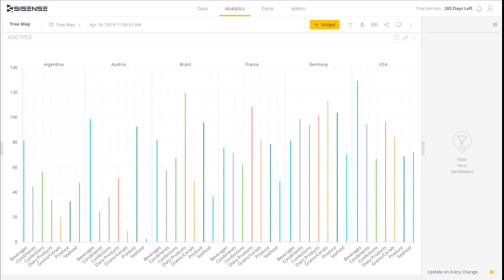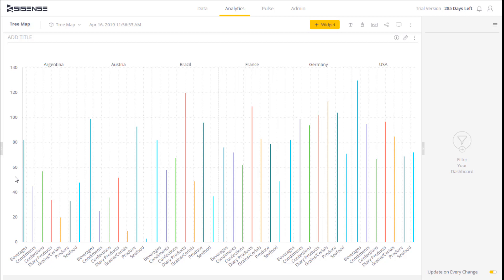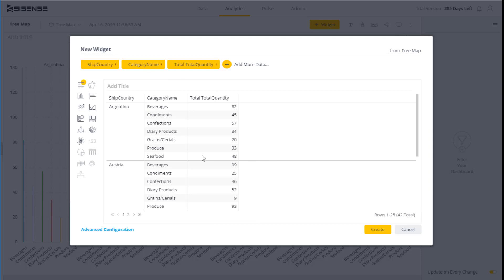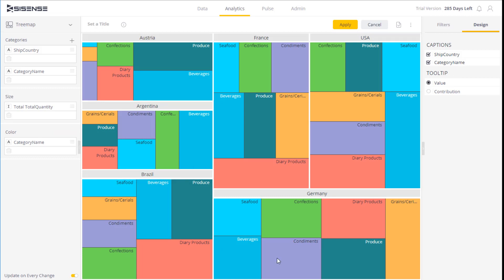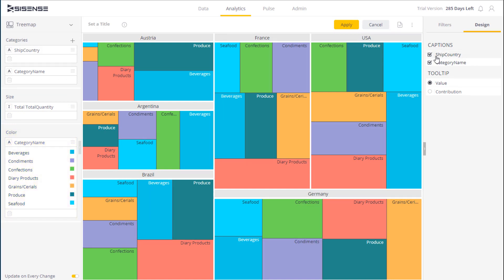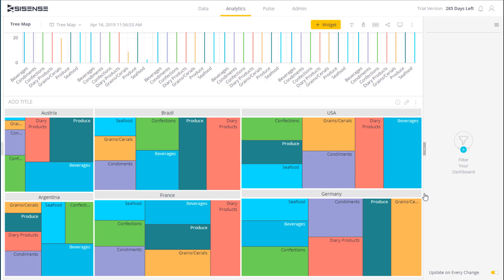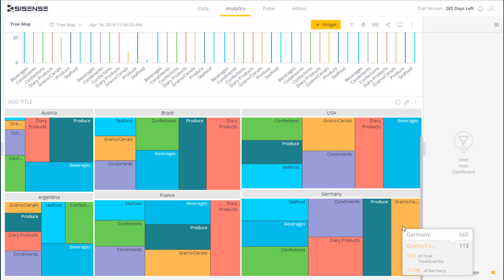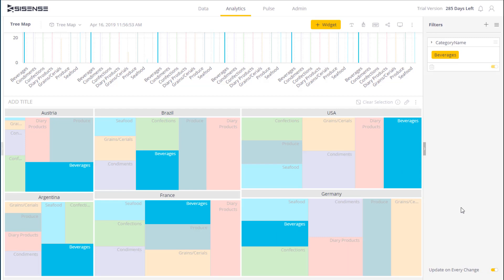Treemap Overview | Sisense Tutorials: Creating your Dashboard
See how easy it is to build and configure treemap charts in Sisense